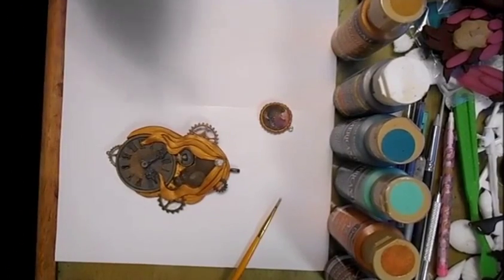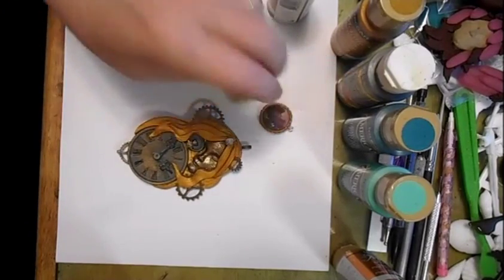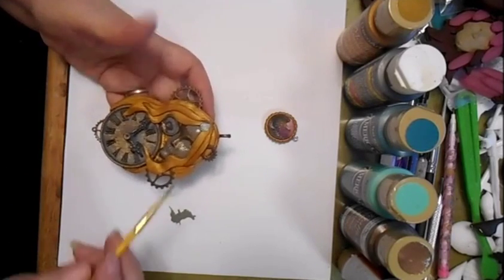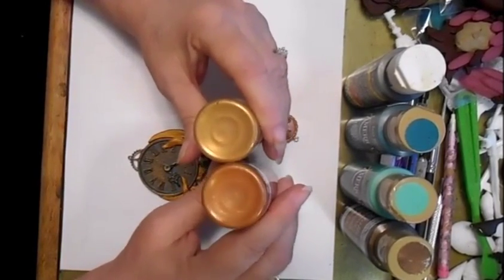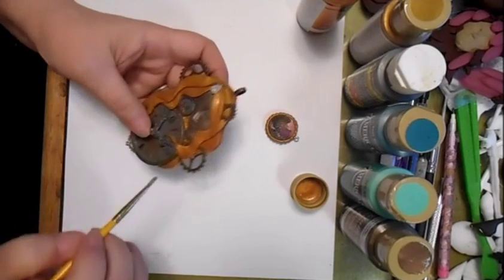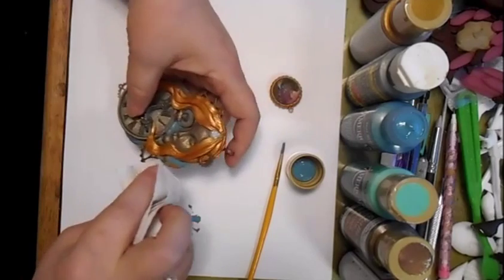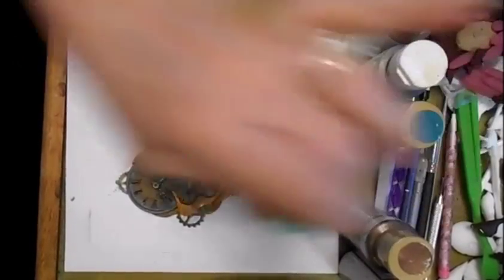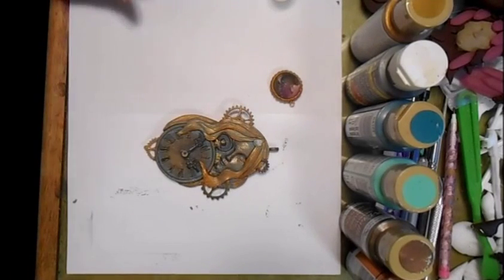A Faux Bronze Patina with Acrylic Paint on Polymer Clay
Just a quick video on how to create a faux Bronze Patina using Acrylic Paint on Polymer clay. Acrylic Paint needs time to cure, about 24 hours. It's not necessary to seal the acrylic paint but you can if desired.